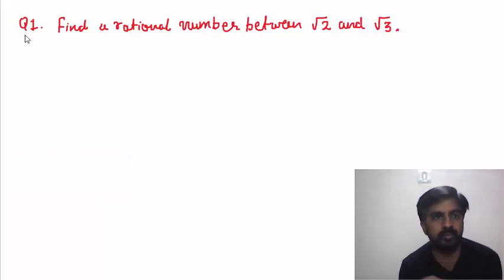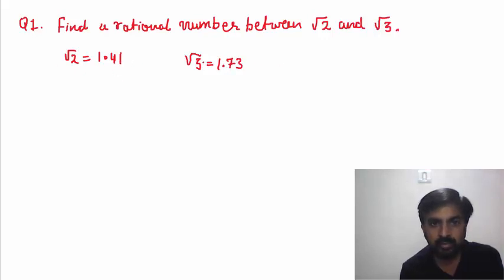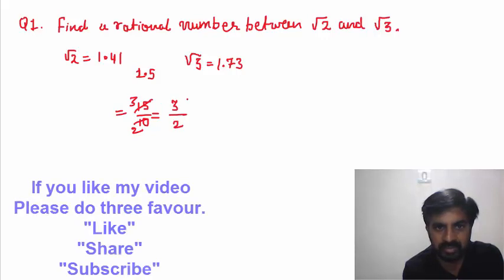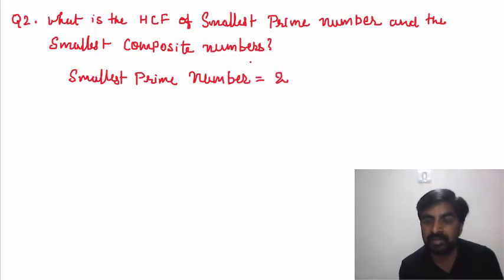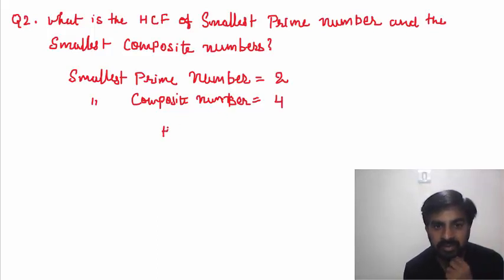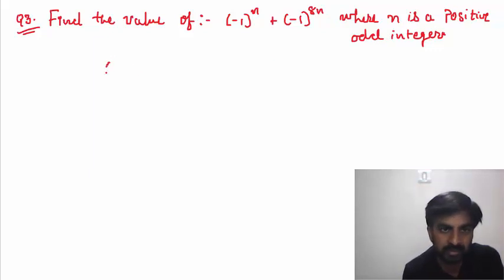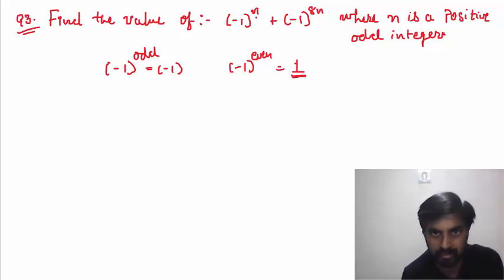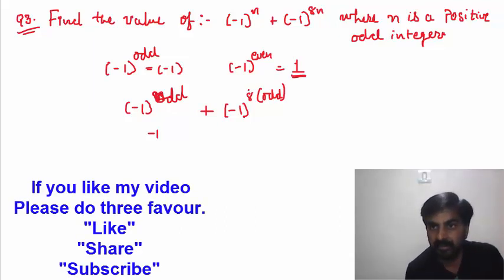Chapter 1 real numbers ll board exam questions of 1 Mark's ll cbse class 10 maths board exam sums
Chapter 1 real numbers ll board exam questions of 1 Mark's ll
cbse class 10 maths board exam sums
students were not able to answer